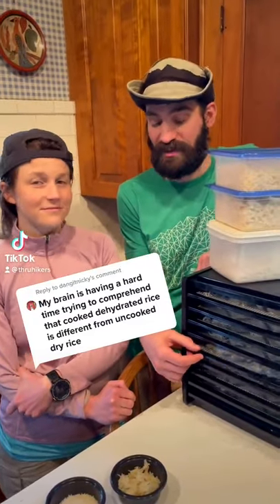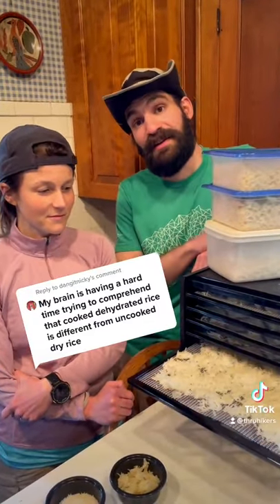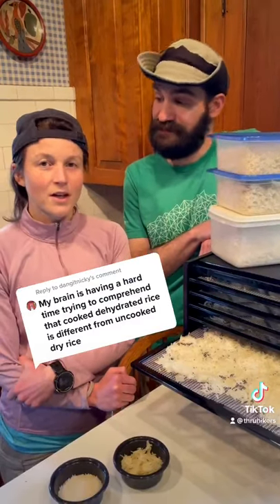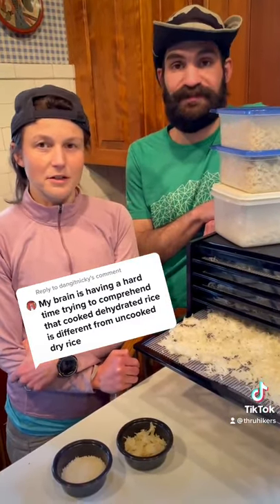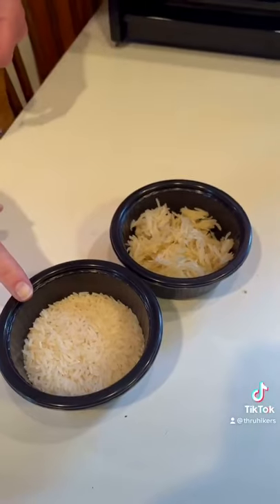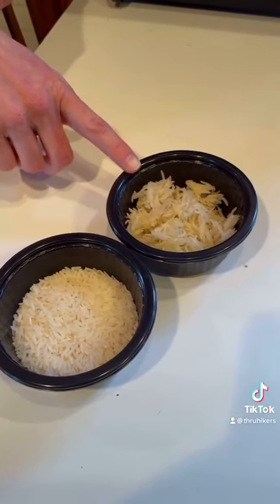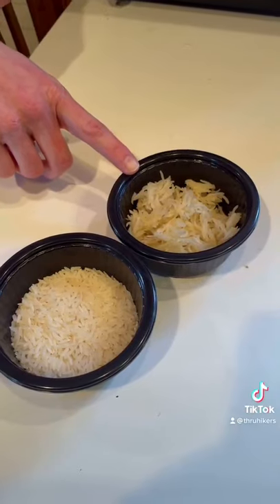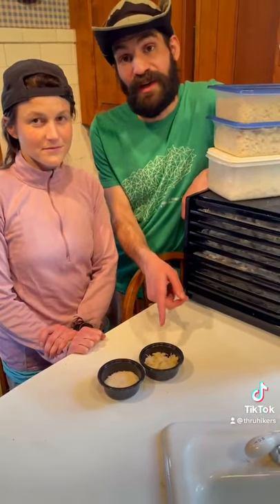Dehydrating Basmati Rice To Make Tasty Instant Rice for Backpacking and Thruhiking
This shows how we dehydrate rice to use in backpacking meal prep. Instant rice works in all of our recipes too, but we think the basmati tastes better and it isn't very difficult to dehydrate.